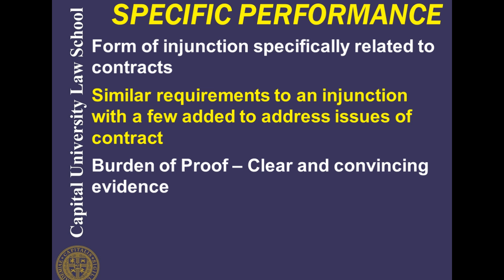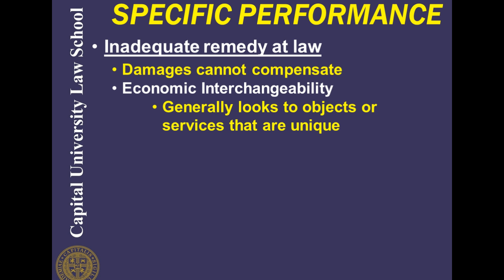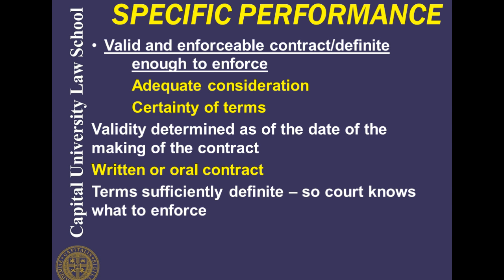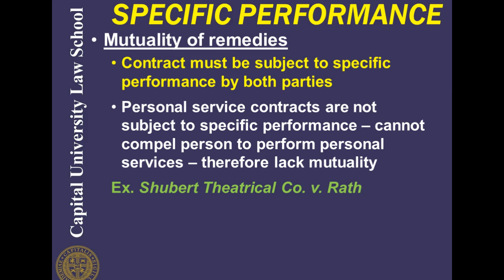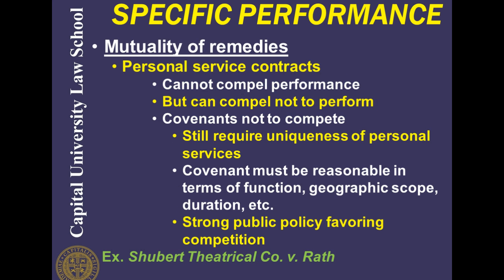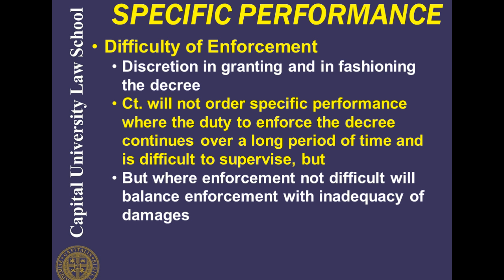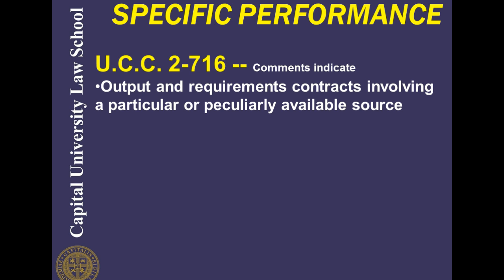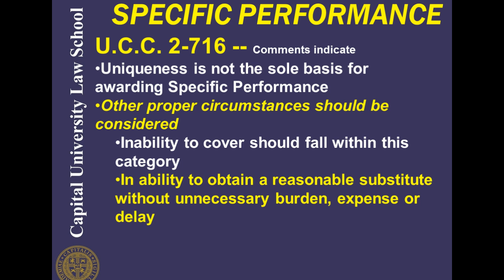Remedies Video Lecture 8 - Specific Performance